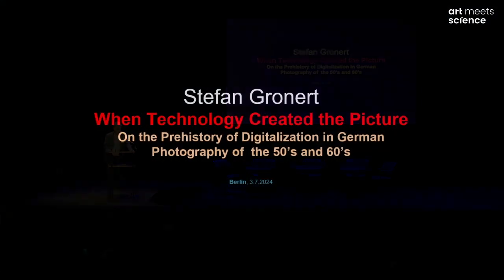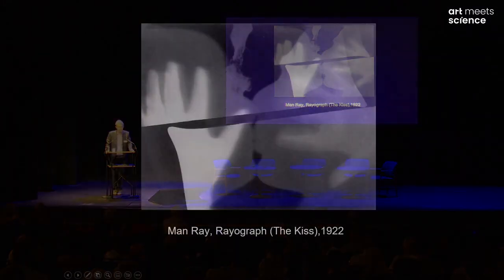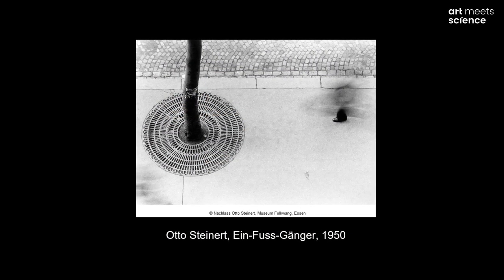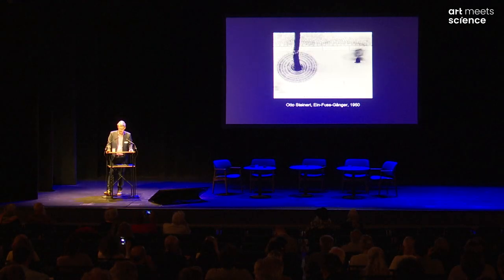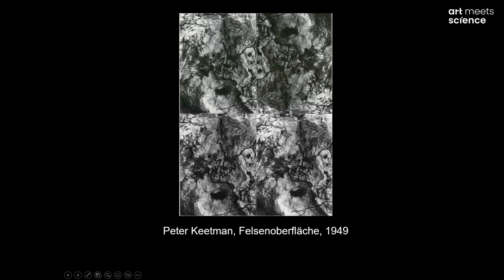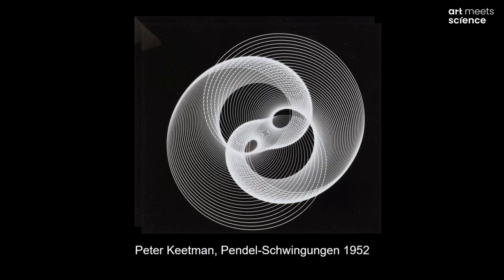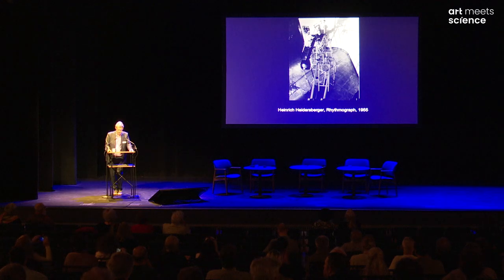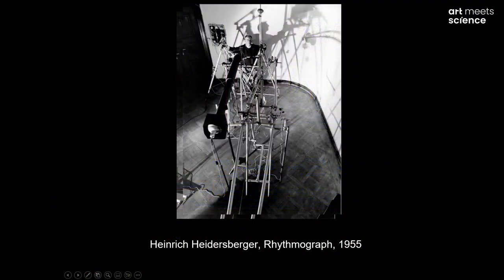Summit Conference: Stefan Gronert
2024, July 3rd: Generative Art Summit, Akademie der Kuenste in Berlin, Conference Day 1: Stefan Gronert, art historian and Deputy Director Sprengel Museum Hanover, presenting “When Technology Created the Picture. On the Prehistory of Digitalization in German Photography of the 1950s and 1960s”.